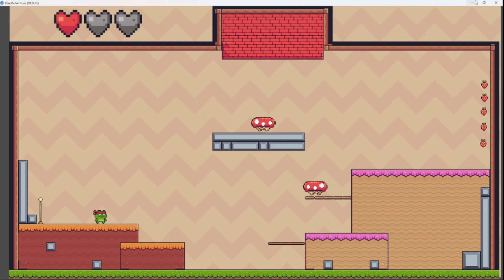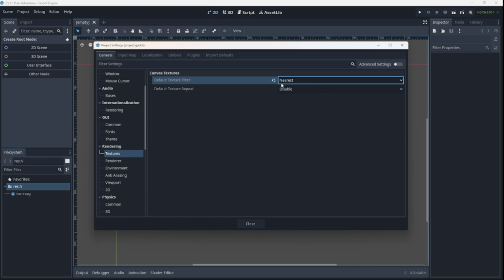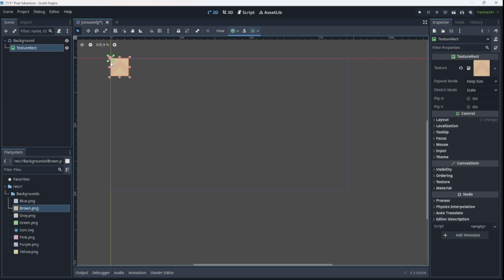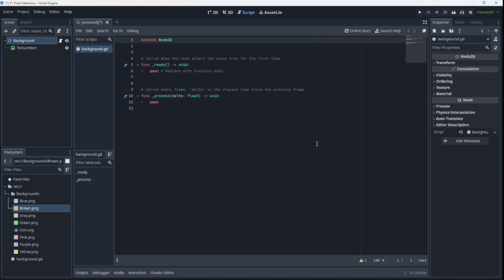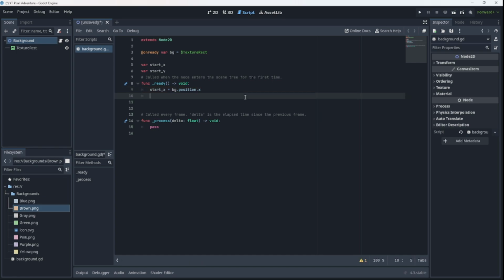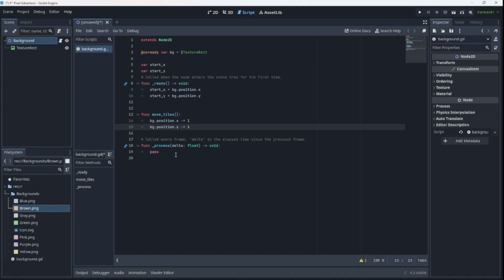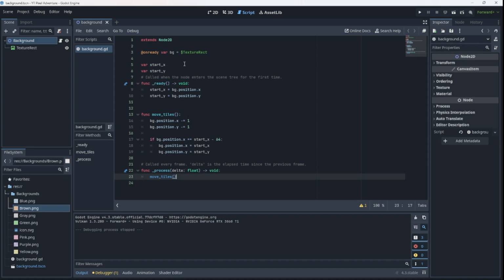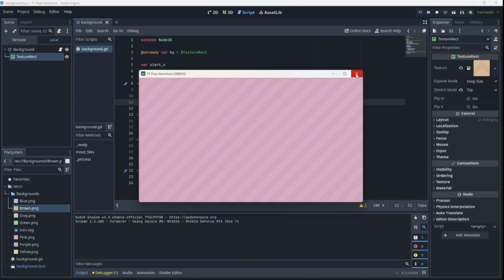How to make an infinite scrolling background in Godot 4.3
Episode 1
Learn how to make an infinite scrolling background in Godot using a script.
The next video will show you how to do it using a shader.